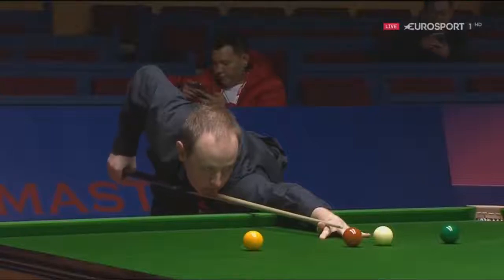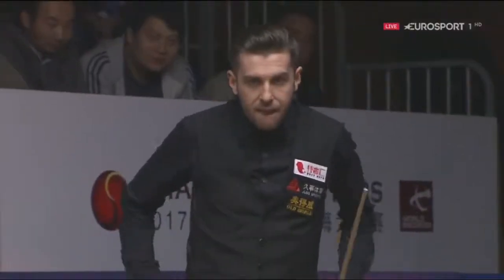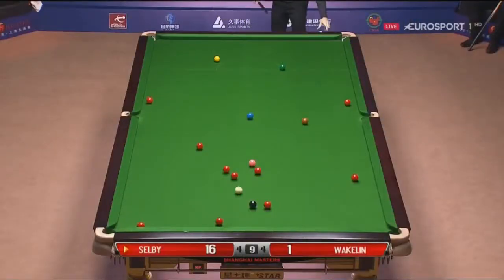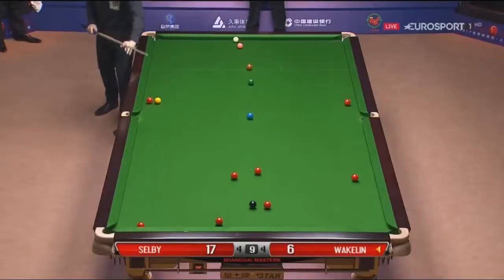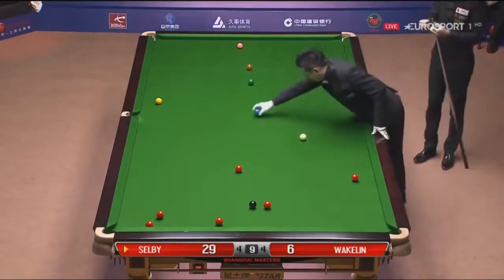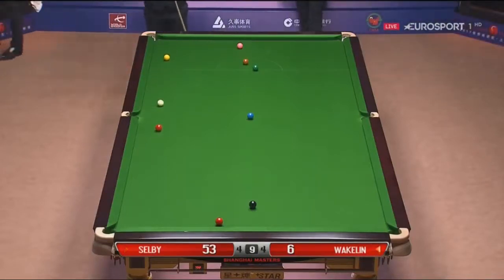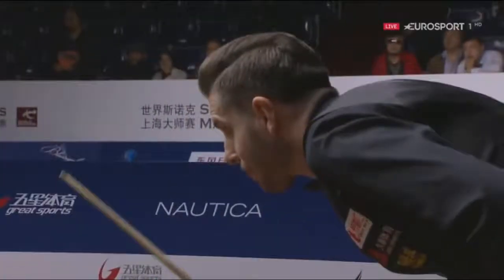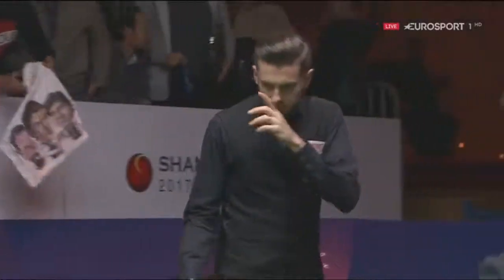| Decider Frame | Mark Selby v Chris Wakelin Shanghai Masters 2017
Mark Selby v Chris Wakelin Decider Frame Shanghai Masters 2017.